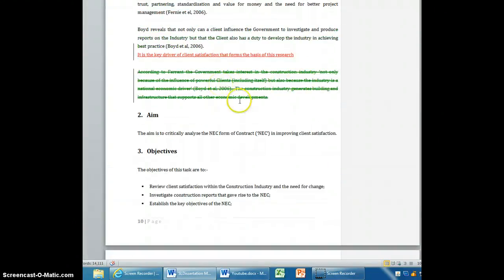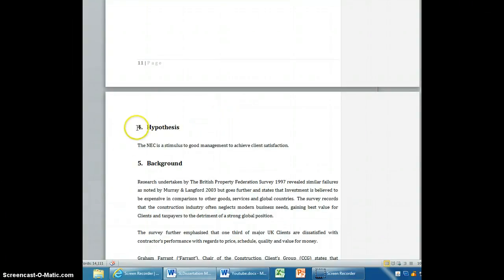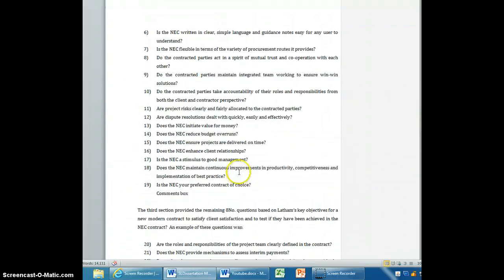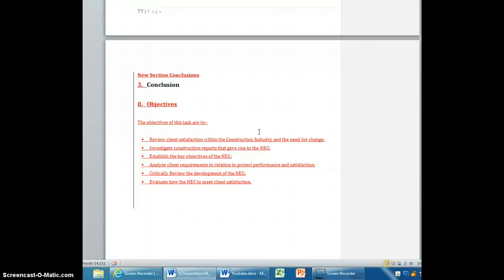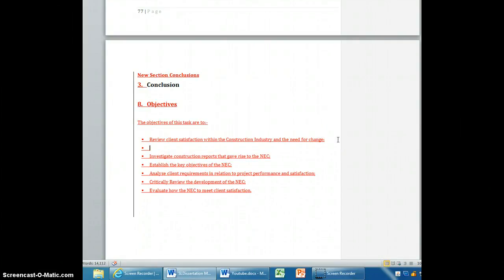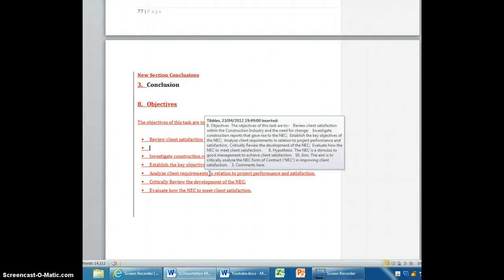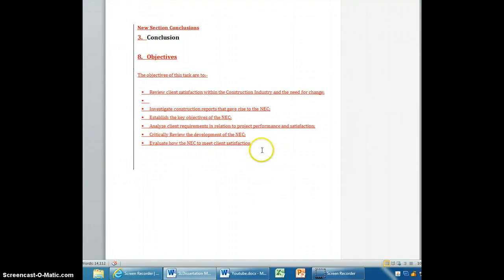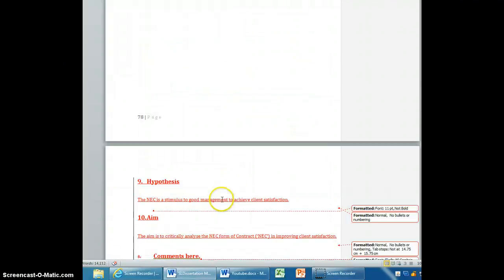SL Dissertation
Review Dissetation